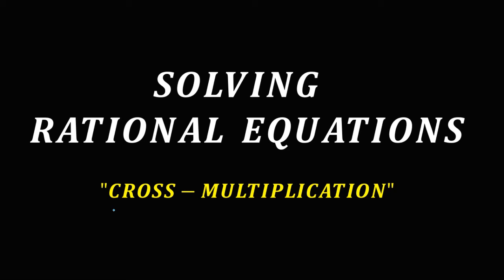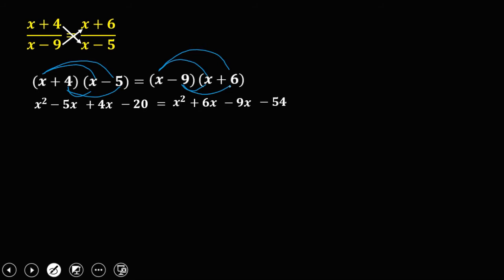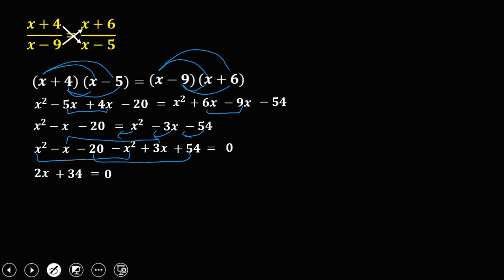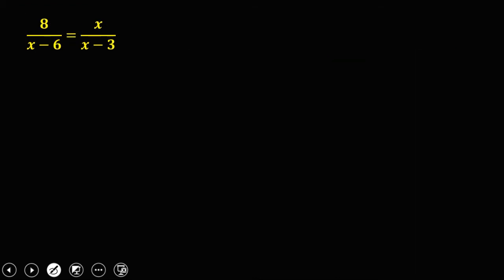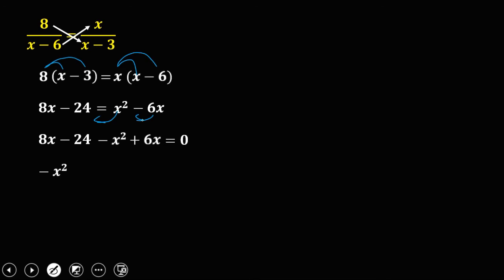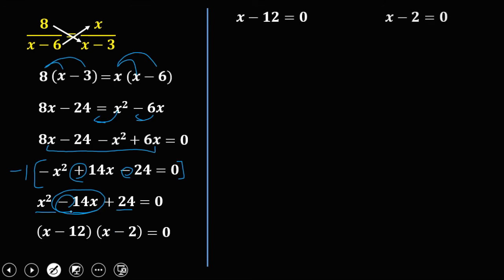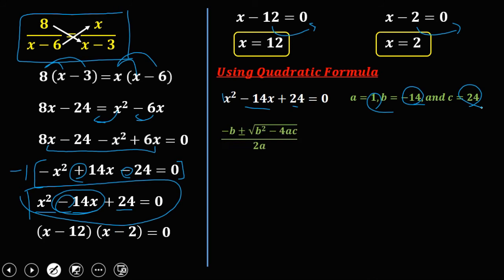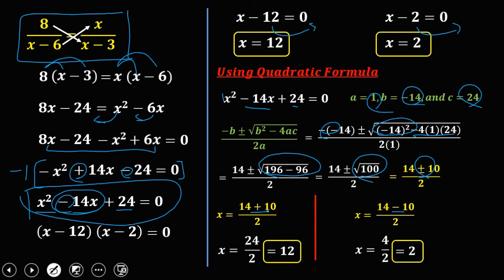Rational Equation - Cross Multiplication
Finding the solution by cross-multiplication